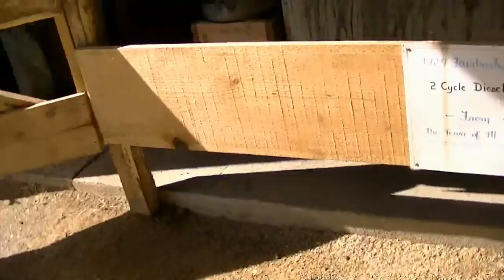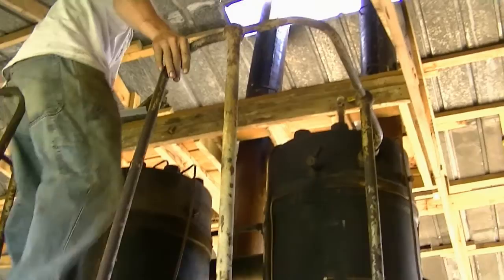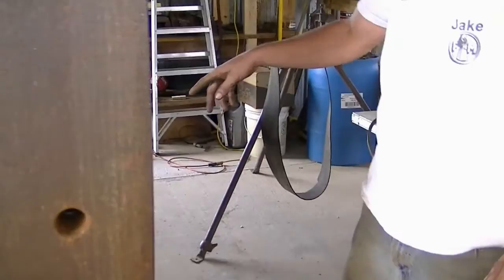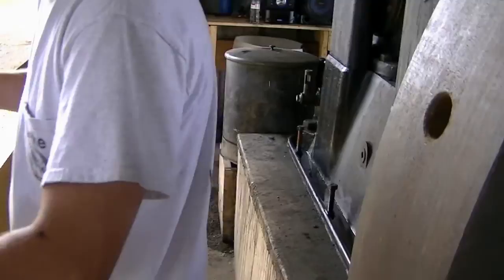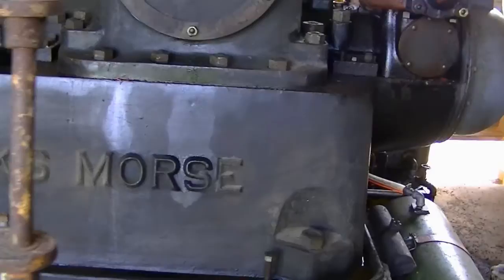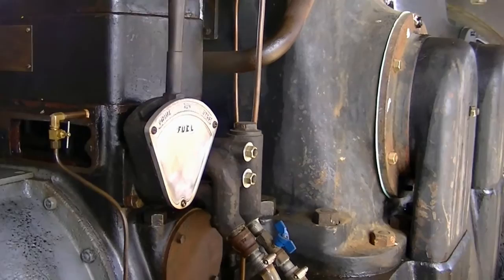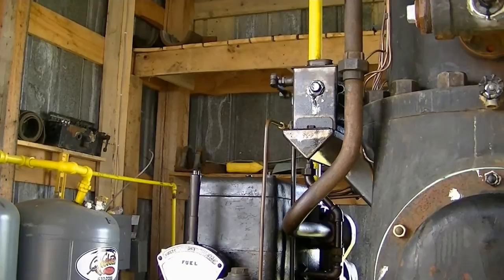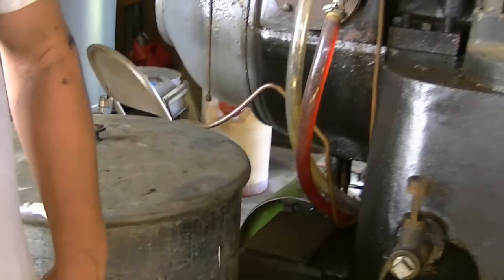1929 Fairbanks morse engine 5000 c.i.d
This is a Fairbanks Morse, 1929 stationary power unit. 5000 cubic inch. It is on display at the  Western Wisconsin Agricultural Museum near Cashton Wi.  This was the 42nd Antique Tractor & Engine Show.